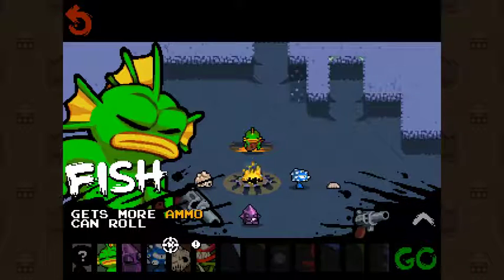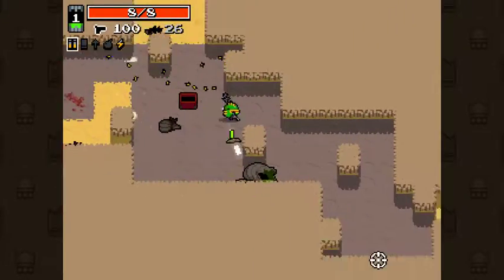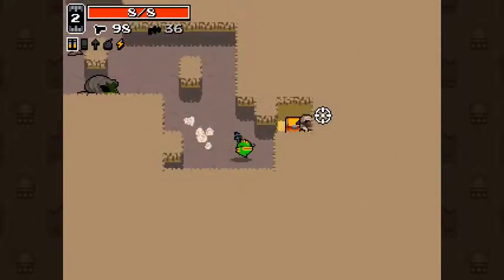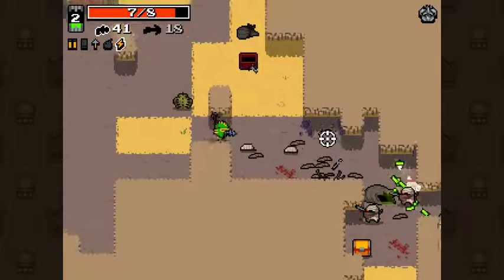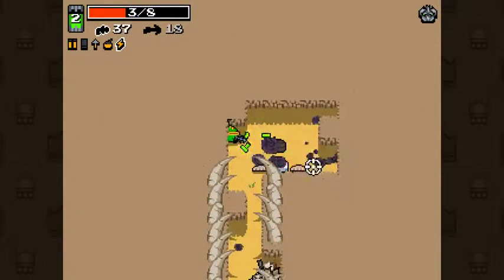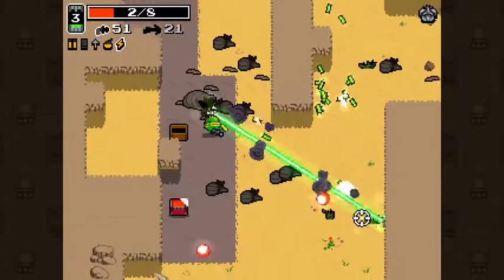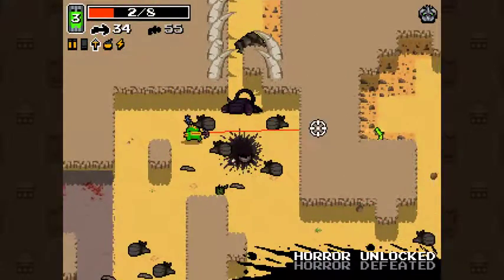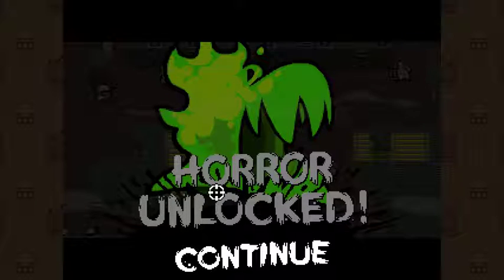Nuclear Throne 100% Unlock Everything | 3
Today I unlock horror. Enjoy :)

Step 1:  Pick Crystal or Fish
Step 2: Don't break ANY radiation canisters
Step 3: Wait 3 levels without breaking any canisters
Step 4: Kill the bright green beast
Step 5: Profit